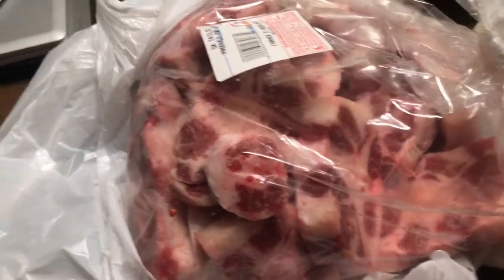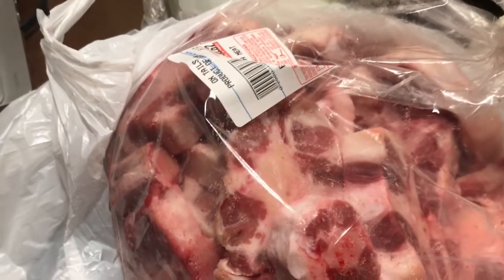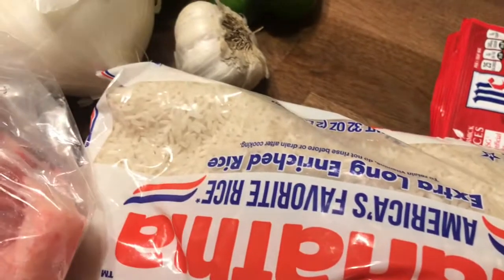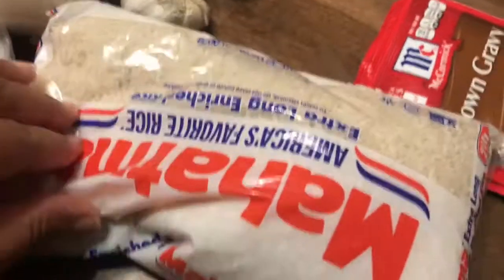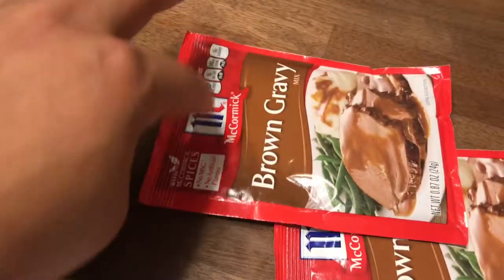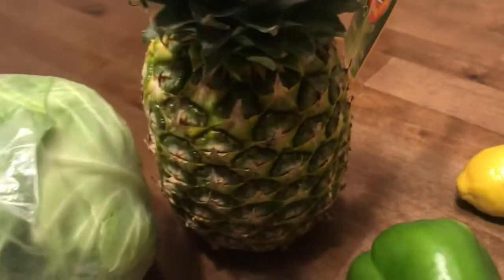COOK SOUL FOOD WITH ME! (VLOGMAS DAY 9)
Hey y’all!!! I cooked oxtails for the 1st time!